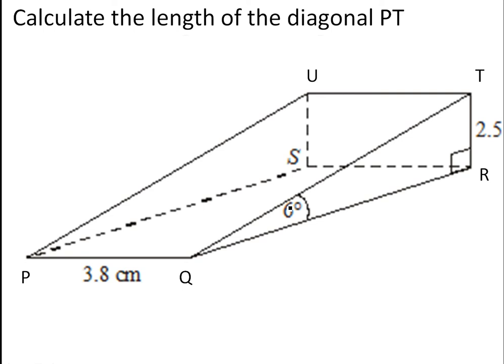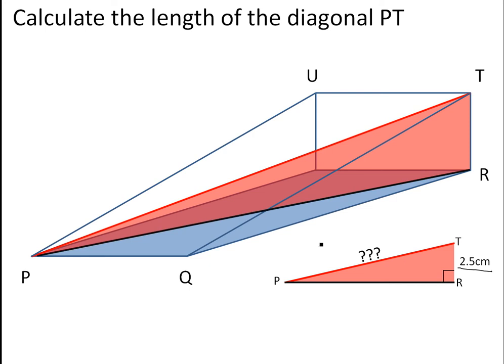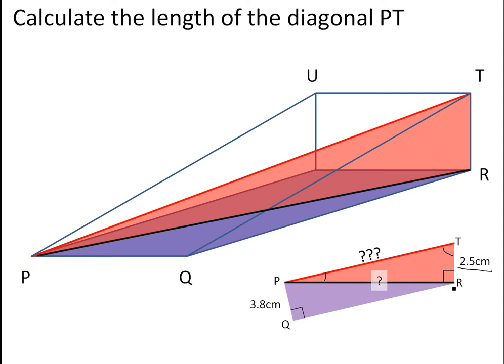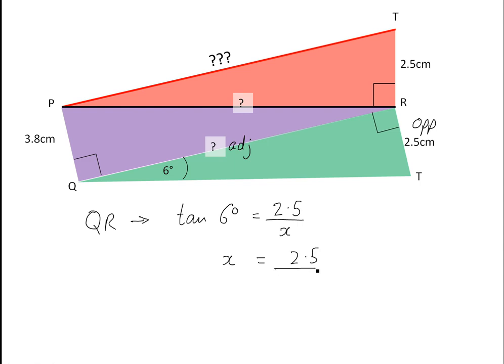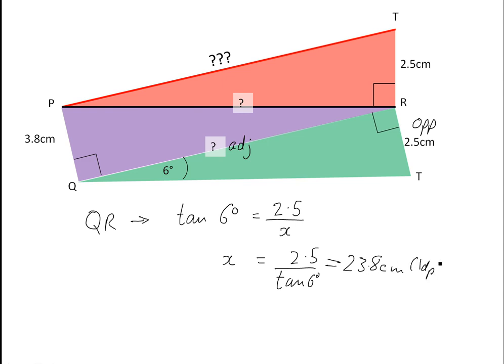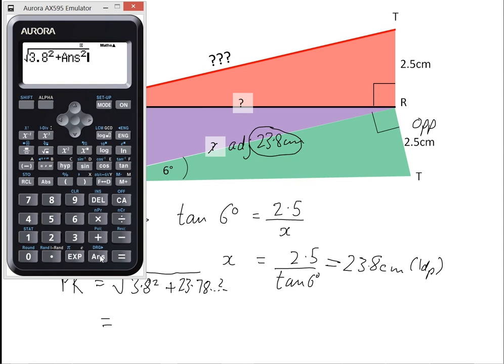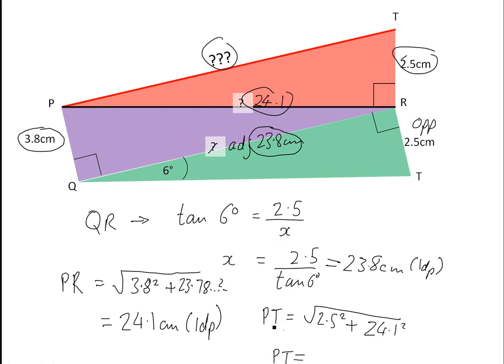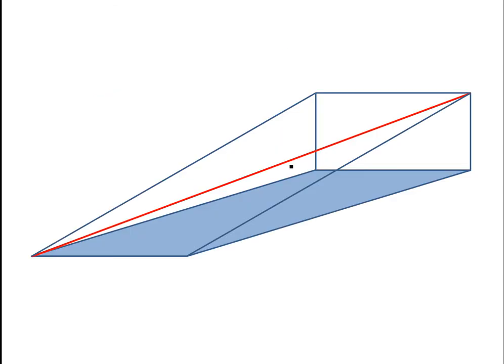3D Trig question - Wedge